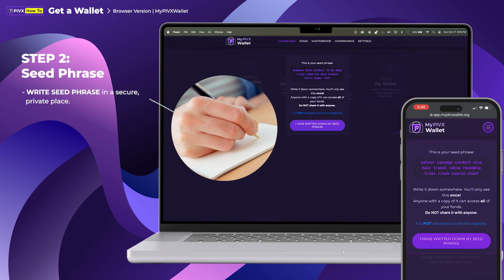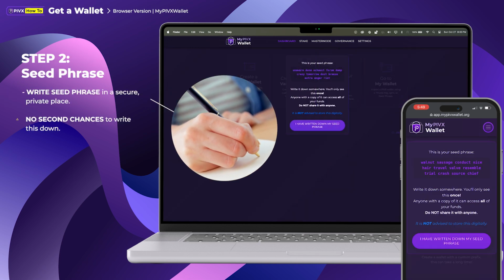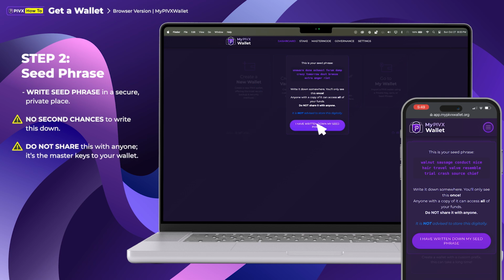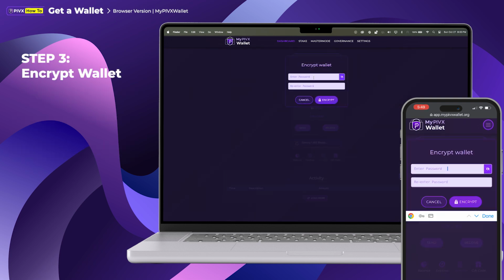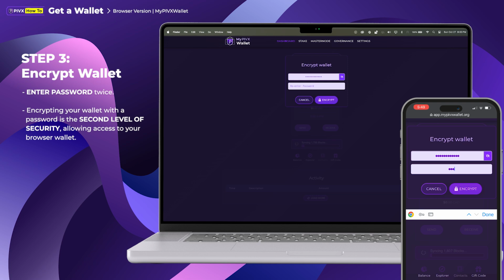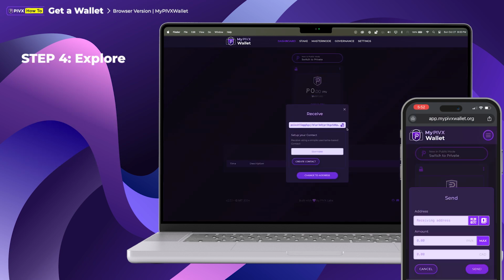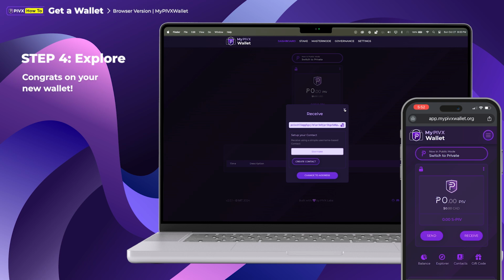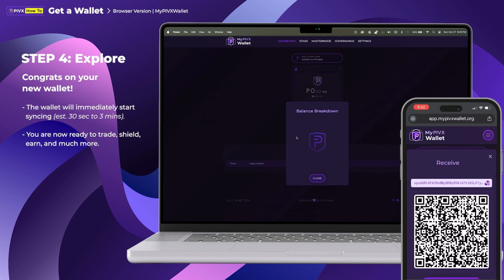How To Get a Wallet - PIVX Tutorials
In this How To crypto video we explain how to get a wallet on our and get yourself ready to send, receive, trade, stake, vote, and much more. We hope you find this How To video educational on your cryptocurrency journey with PIVX.

PIVX. Your Rights. Your Privacy. Your Choice.

Timecodes:
0:00 Intro
0:03 Step 1
0:11 Step 2
0:20 Step 3
0:36 Step 4
0:46 Next Steps
0:58 Outro